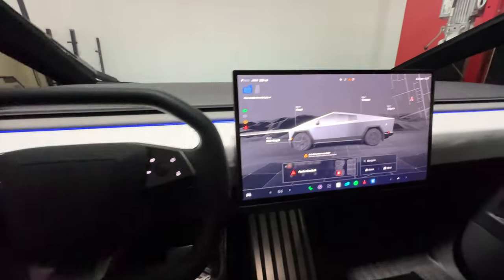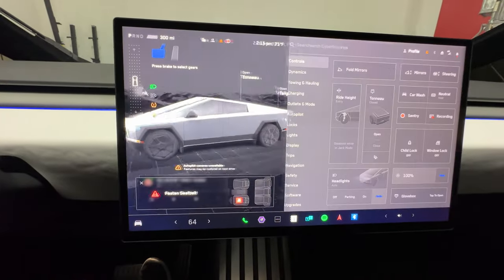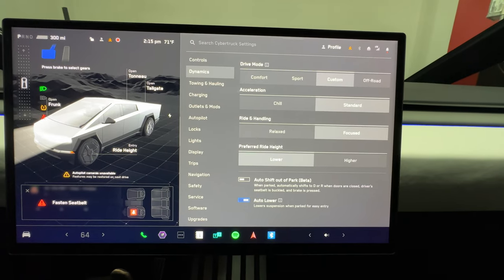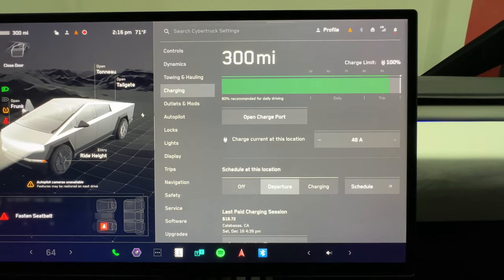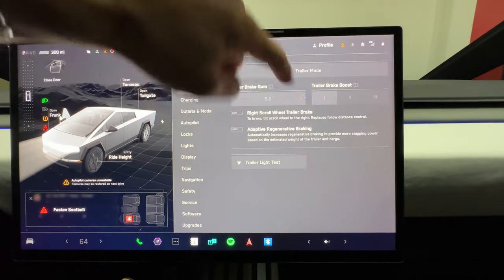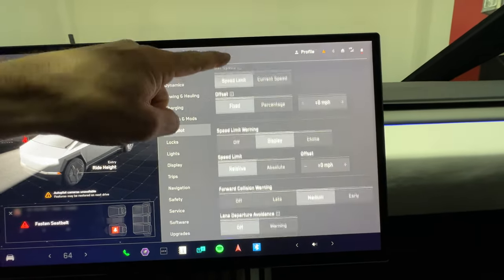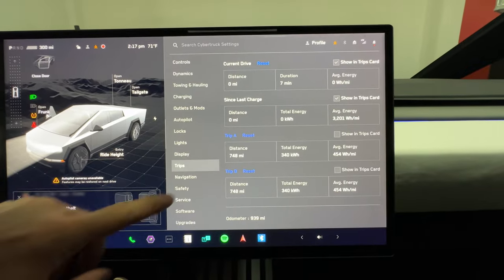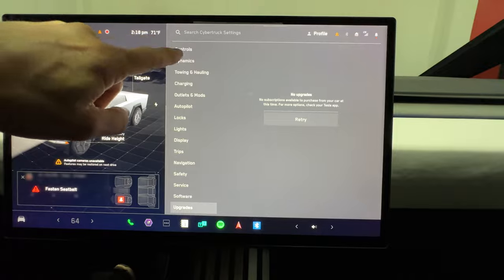What is New in Cybertruck Controls? Our First Look at Tesla Cybertruck Center Screen Controls